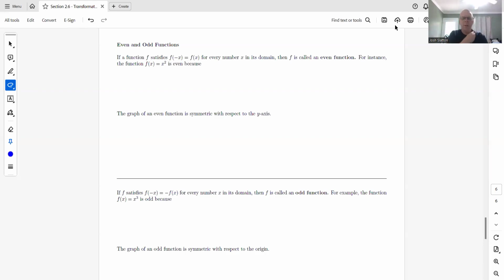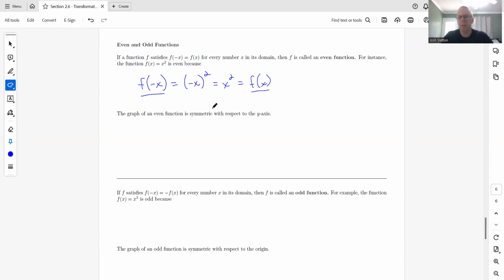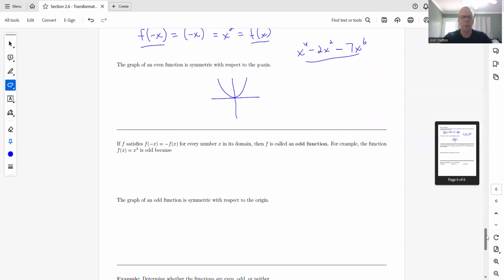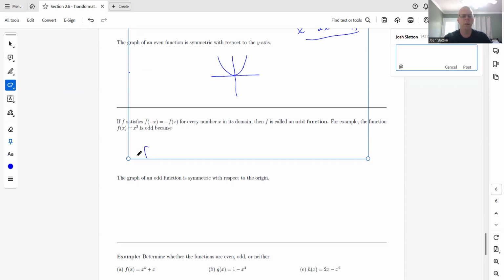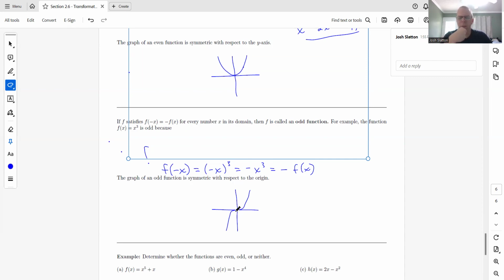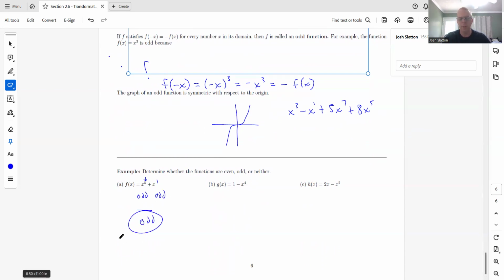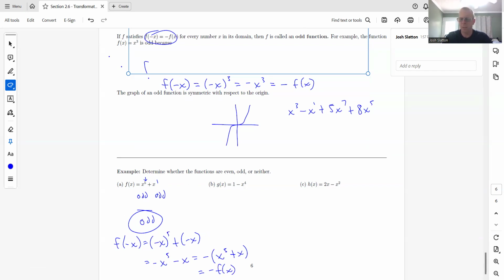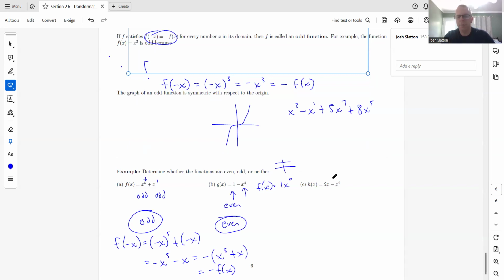Section 2.6 (Part 3) - Even and Odd Functions